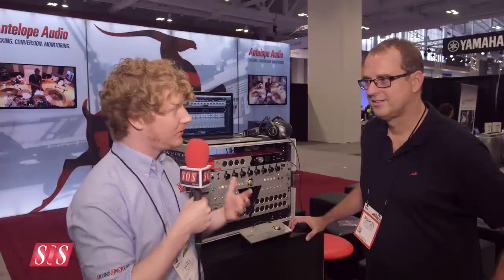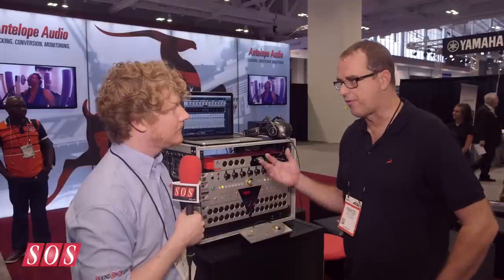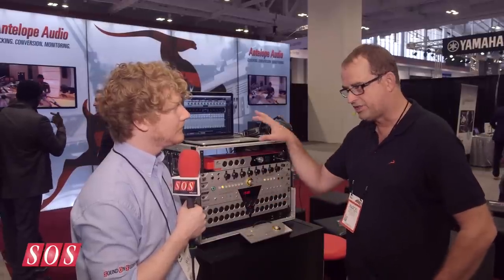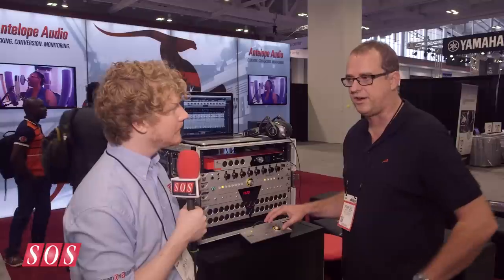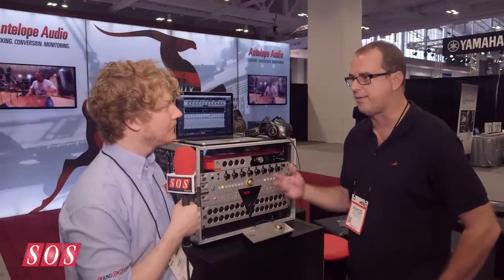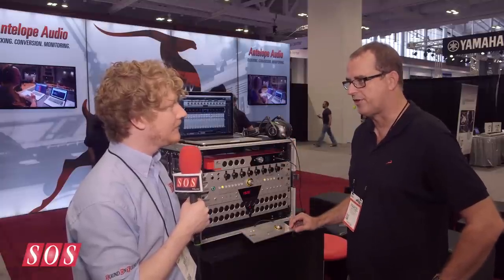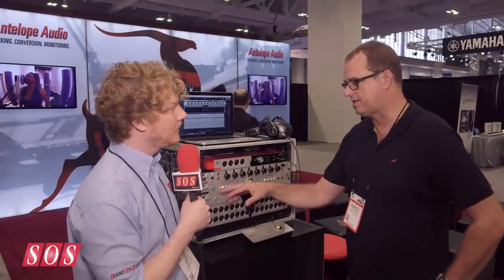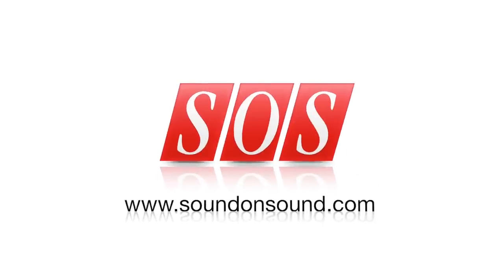Antelope Audio R4S - Summer NAMM 2015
Remote Control for Antelope Audio Satori